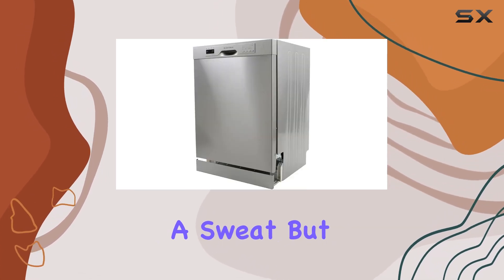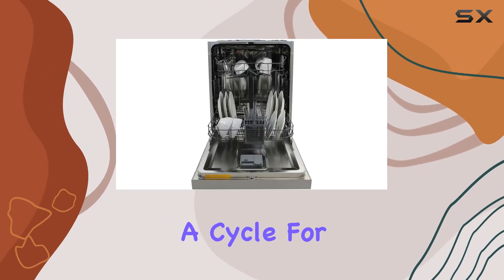West Bend WB120BDWVSS Dishwasher: The Ultimate Kitchen Companion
0:00 Intro
0:06 Review

Things that we mentioned in this video:
West Bend WB120BDWVSS Dishwasher : B0C1P8VB1V